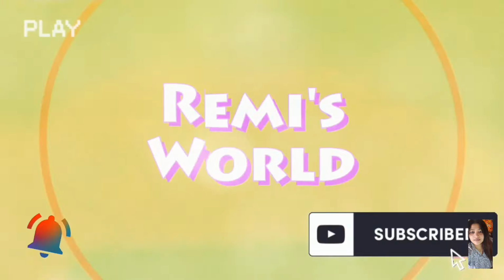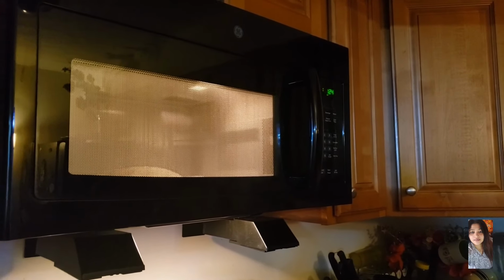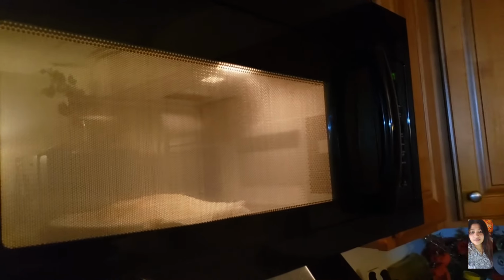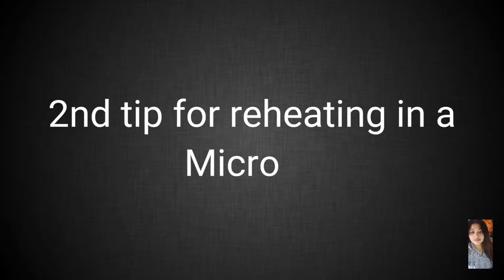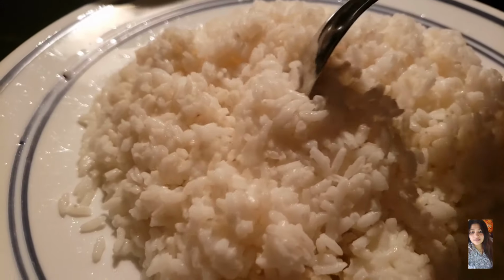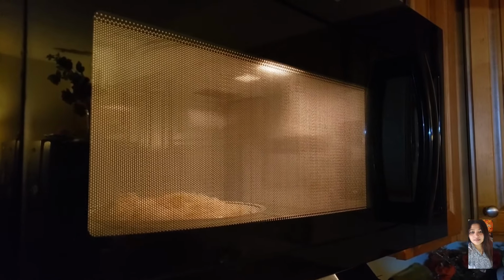Tips how to reheat food in a Microwave| 2 Useful tips to soften and evenly reheat referigerated food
Easy Tips to keep refrigerator Clean and Organized using a Dining Table Mat